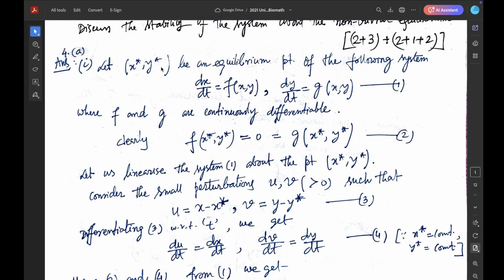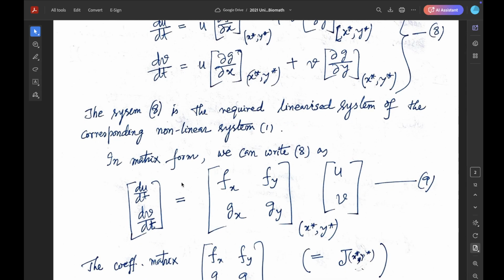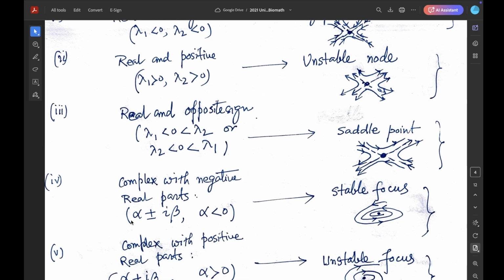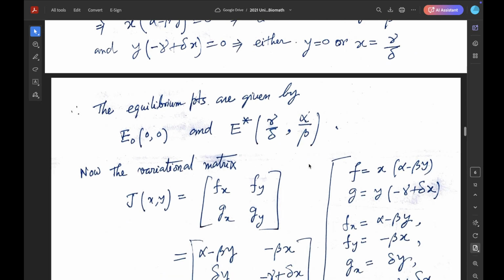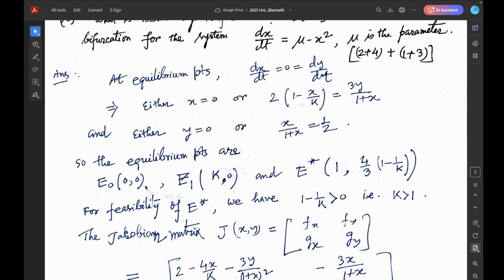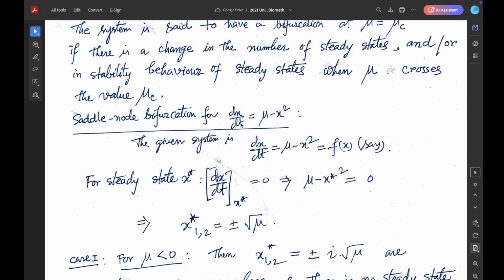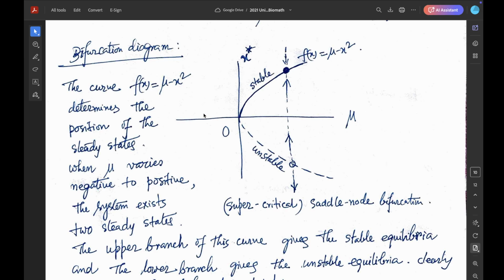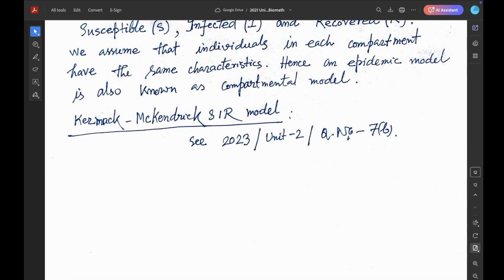2021 | Unit-2 | Biomath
Sem-5, CBCS
DSE A1.2
B.Sc.(Honours) Mathematics,